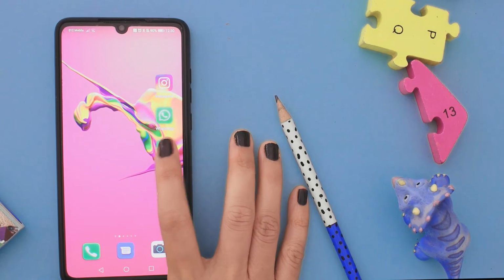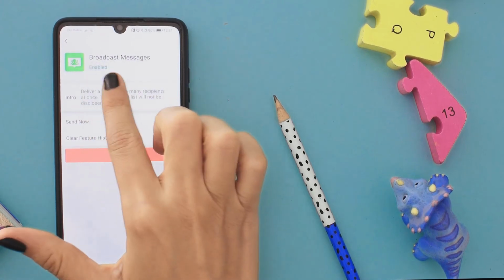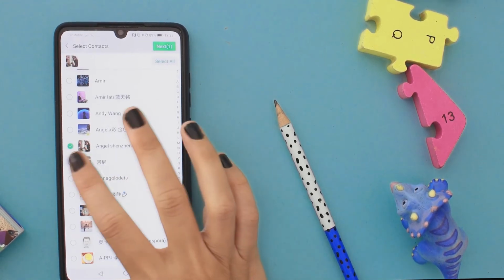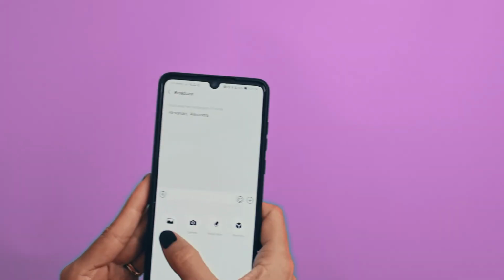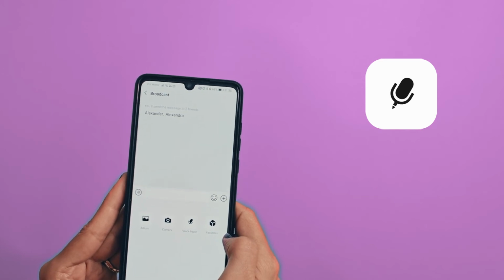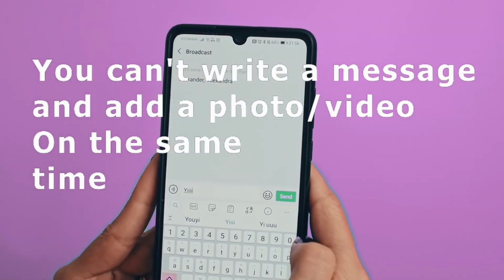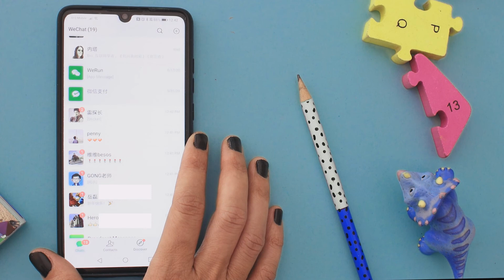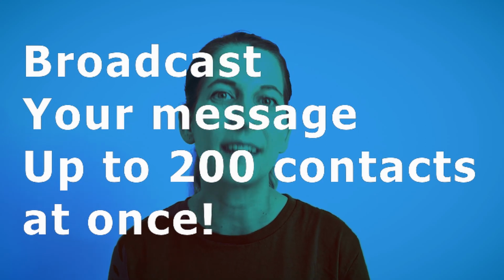Learn Wechat | How to Broadcast a message!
Step by step process how to broadcast a message inside the WeChat.

In this video I will explain how to send many messages inside WeChat at once.

This options is called broadcast message. it is very useful for marketing and during the holidays. For example, as a Travel Agent, I can send a broadcast message for future tours including dates and rates.

Here is  a list with original greetings for the Chinese New Year, just copy and start using the broadcast messages.

恭喜发财May you come into a good fortune
 除夕之夜辞旧岁, New year's eve
 新年联欢共举杯,New year's party toast
 大红灯笼高高挂, Big red lantern hanging high
 展望美好新一年, Looking forward to the new year
祝大家快乐守岁，红火热闹过大年！wish you a happy and prosperous new year!

see you 再见!

Neta

在微信中播放一條消息.

祝你有美好的一天,再见!
內塔